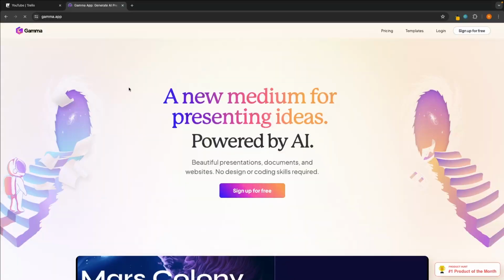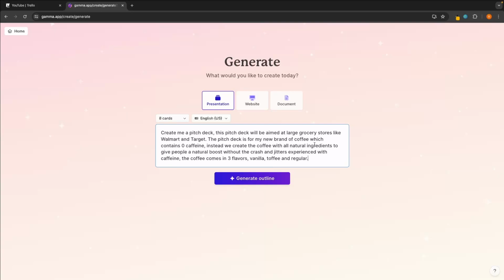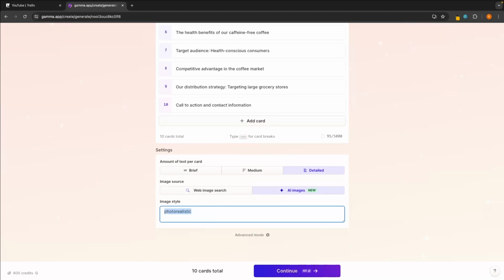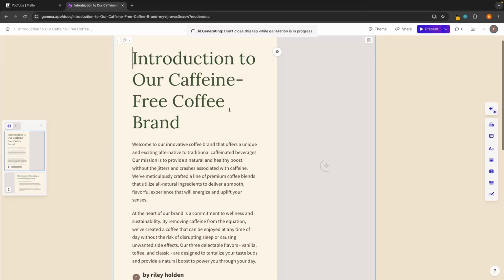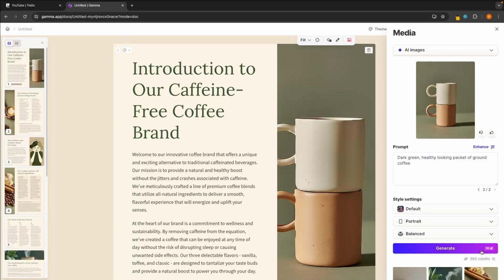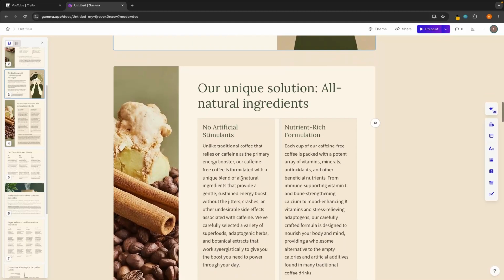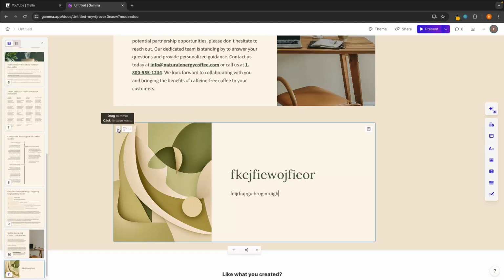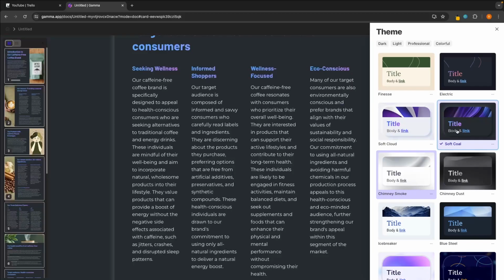How To Create Professional Presentations With AI In Seconds (Step By Step Tutorial)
In this video, I show you how you can create beautiful and professional presentations with ai in just a few clicks, whether you are creating a sales pitch, pitch deck or even just a school presentation, this tool is perfect for you